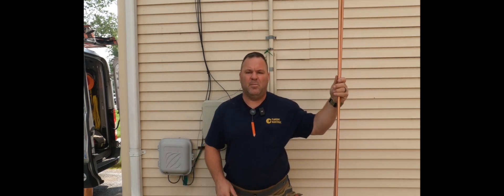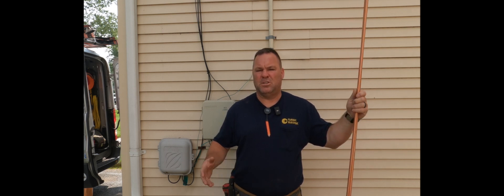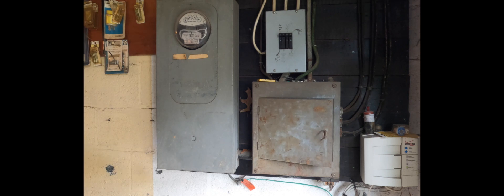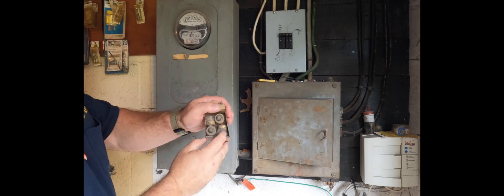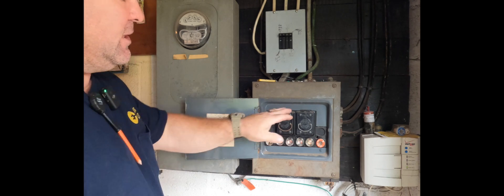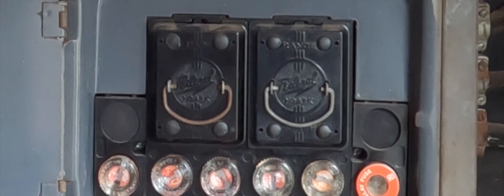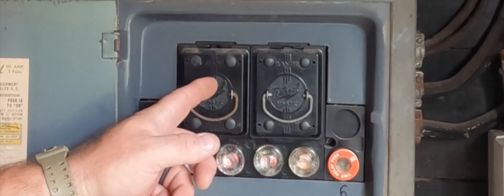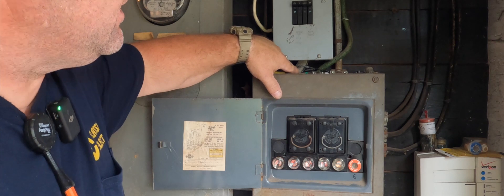BRINGING 100A SERVICE INTO THE 20TH CENTURY: 200A Service Upgrade Part One | Cranford, NJ.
(Part 1 of 2) Upgrading an electrical service from Edison Based Fuses to modern circuit breakers.

The majority of the work you’ll see on my channel falls under the New Jersey Rehabilitation Subcode. This code allows for existing structures requiring repairs and alterations and deletes sections of the National Electric Code such as 230.85 that requires EMERGENCY DISCONNECTS. More information on the NJ Rehab Subcode can be found

Ron Pecina Jr. is a licensed electrician in the state of New Jersey. This allows him to apply for electrical permits, work with live conductors,  remove meters, and disconnect service from the utility company. New Jersey observes the 2020 NEC and the Uniform Construction Code. The majority of the work seen here on this channel falls under the Rehabilitation Sub Code (Chapter 6 of the U.C.C.).

Microphone: DJI Wireless

Editing software: Apple iMovie